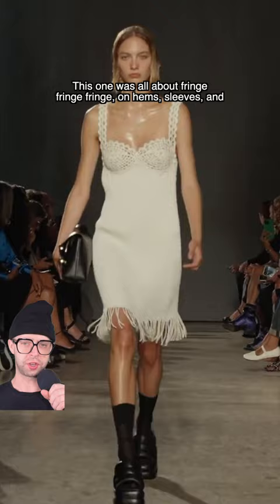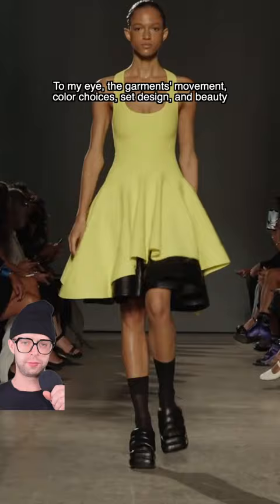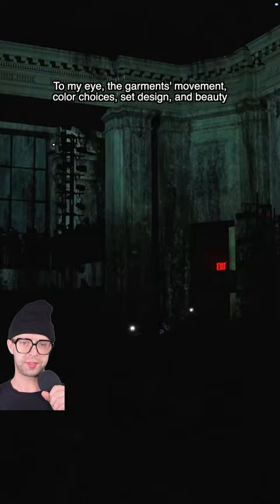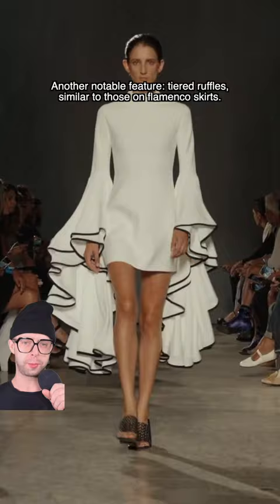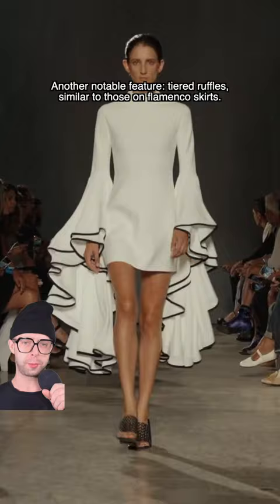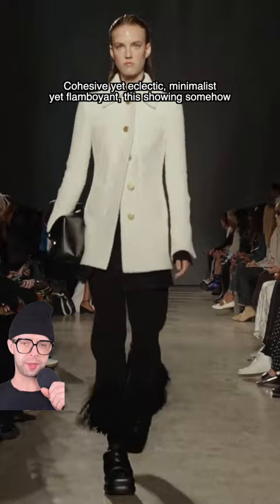Runway Recap: Proenza Schouler, Spring '23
If fringe is your thing, Proenza Schouler Spring '23 has you covered! What did you think about this collection?